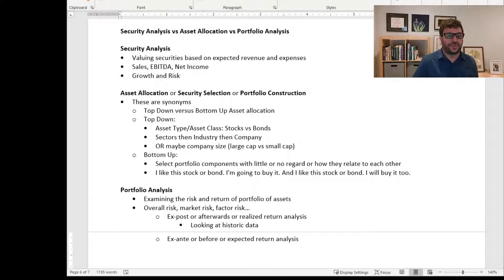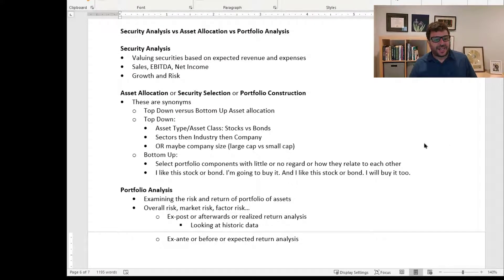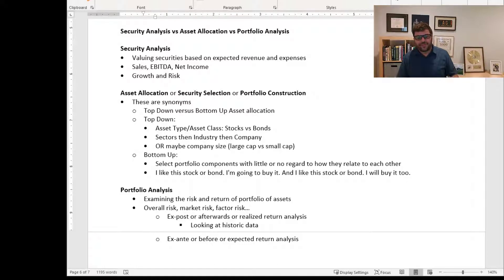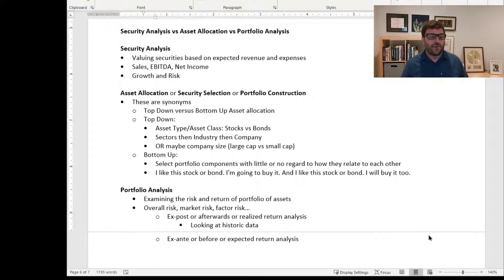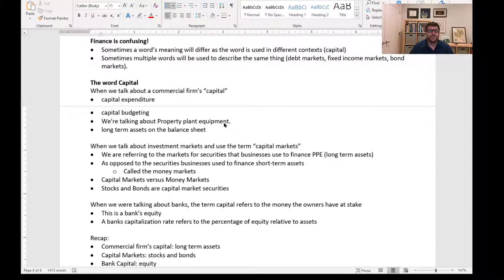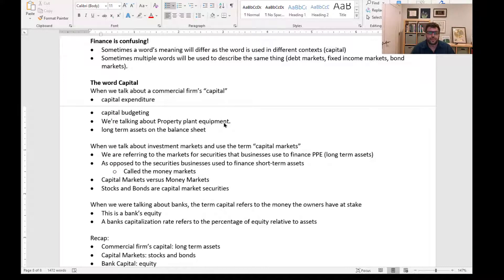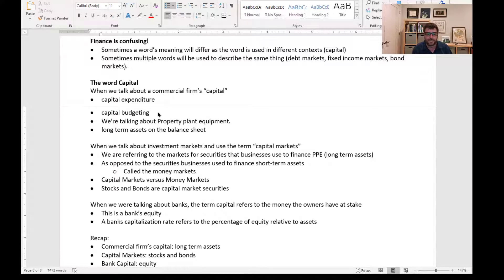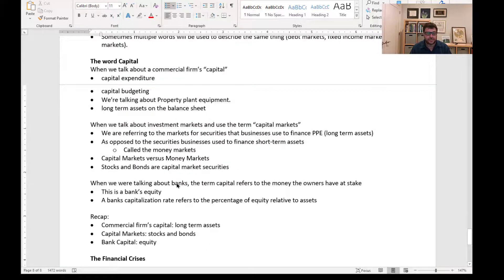Ch 01 05 Some Terminology